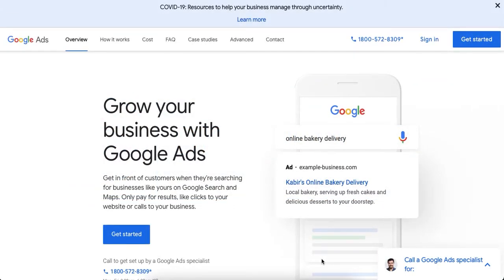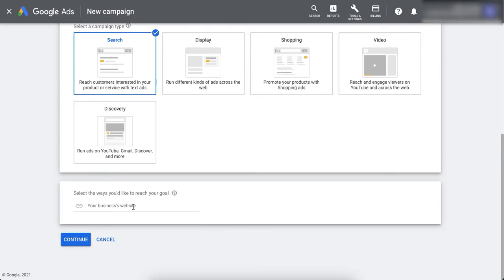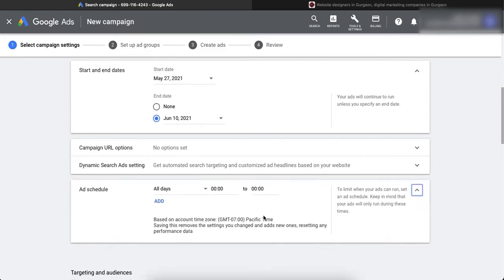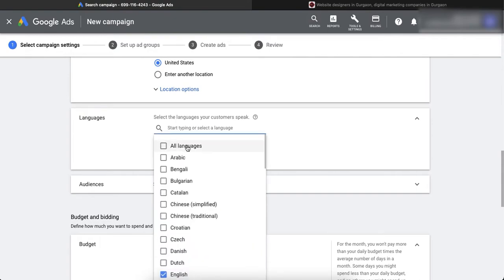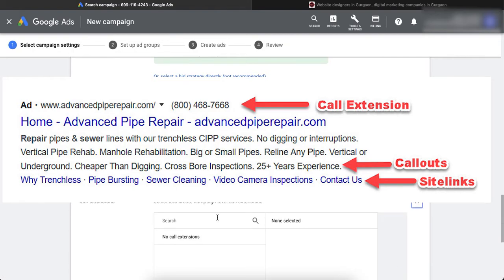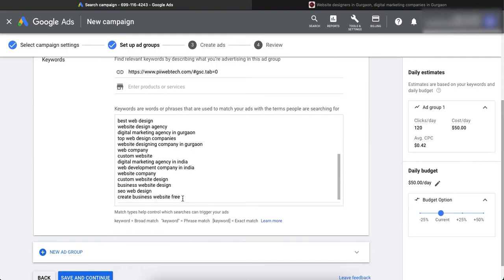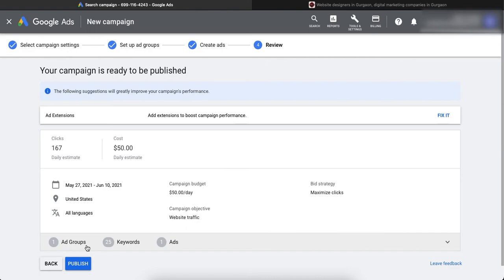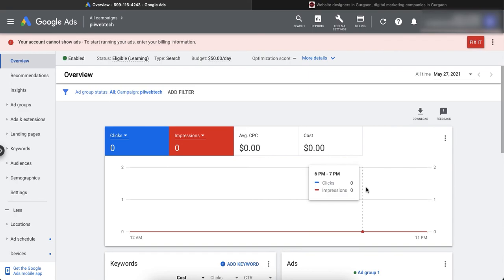How to Create A Google Ads Campaign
This is about making Google Ads campaign through various methods. Here you get detailed information about creating PPC Campaign under Google Ads Account.